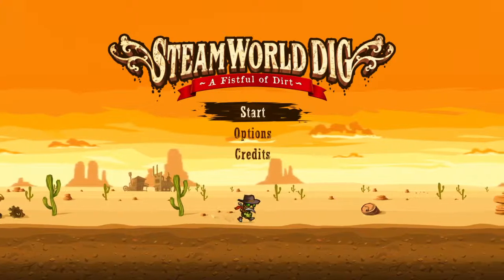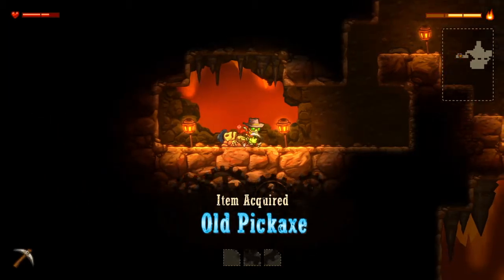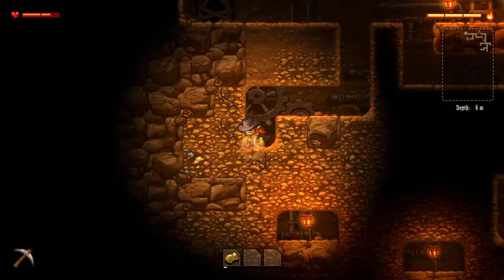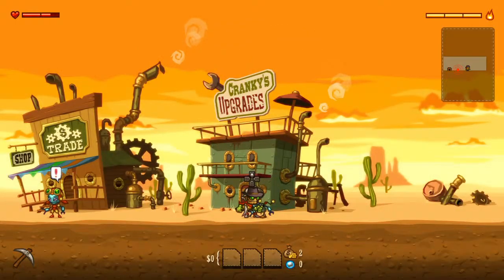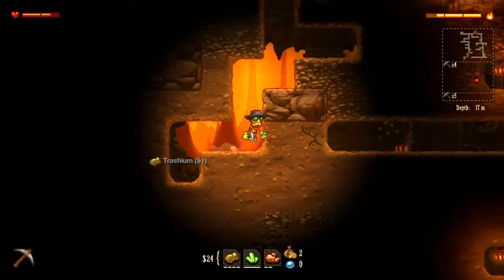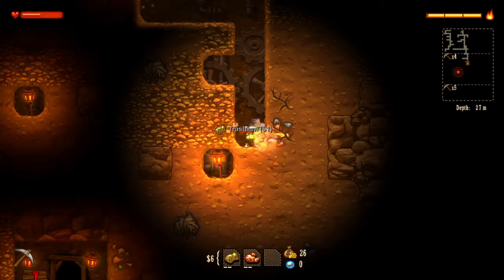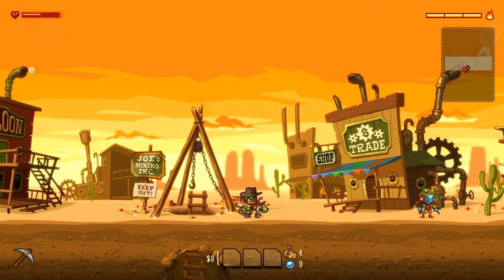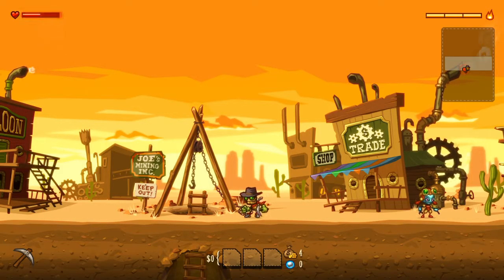IT'S DIGGIN' TIME! - SteamWorld Dig #1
It's time to get my dig on in SteamWorld Dig for the PS4.
(Apologies for the audio. My PS4 recorded the audio over the game music, so I couldn't add my mic recorded audio in post.)